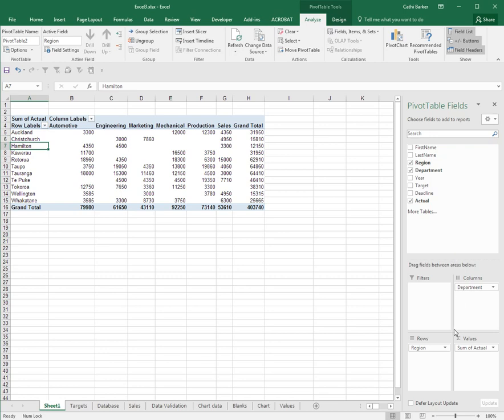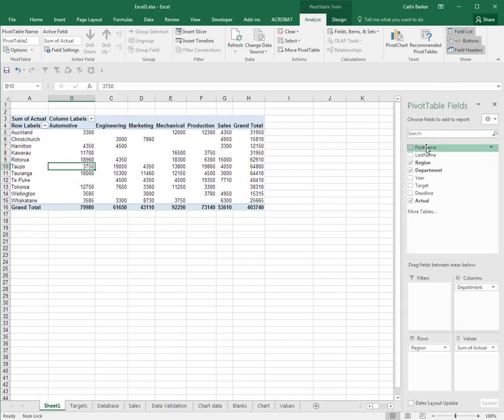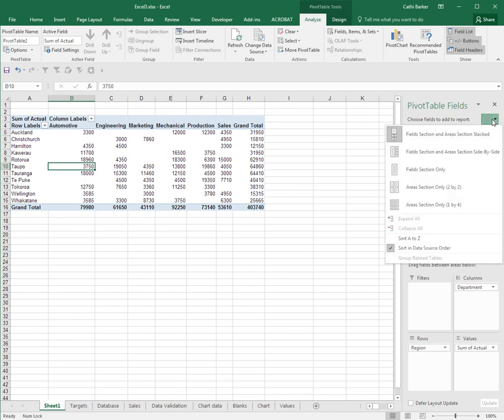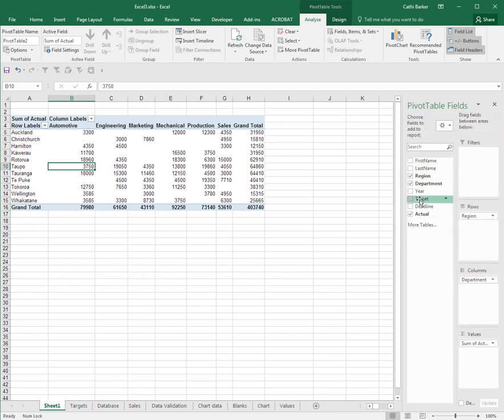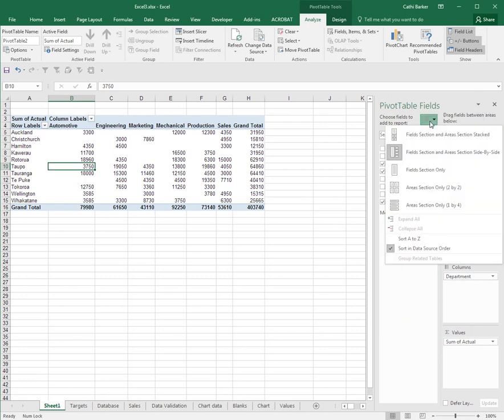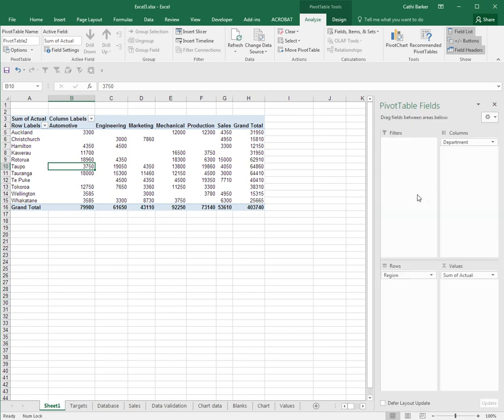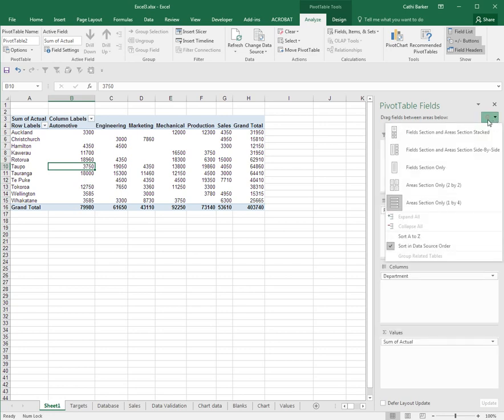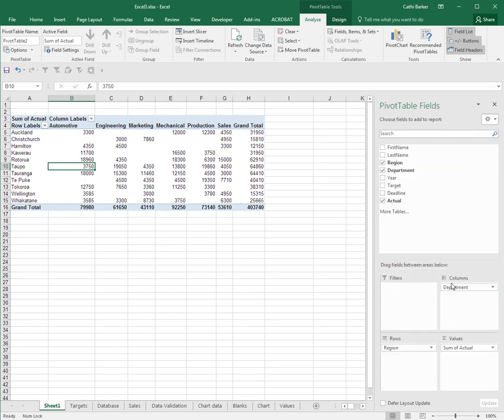Microsoft Excel Data Manipulation Level 3 - Video 27 Pivot Tables Field List